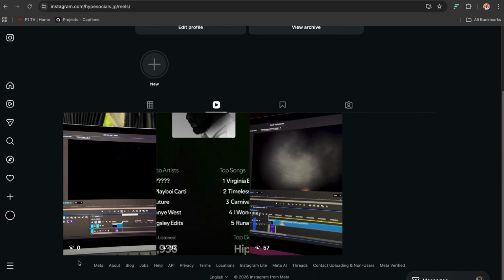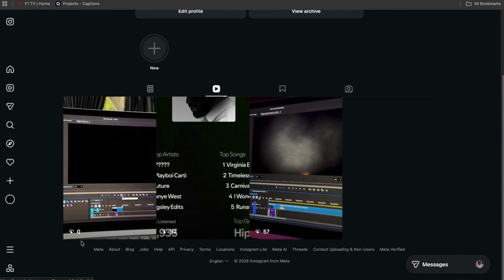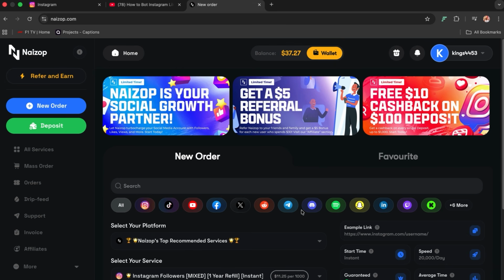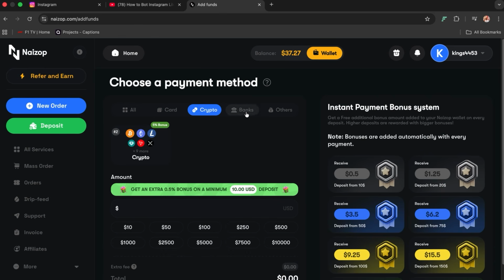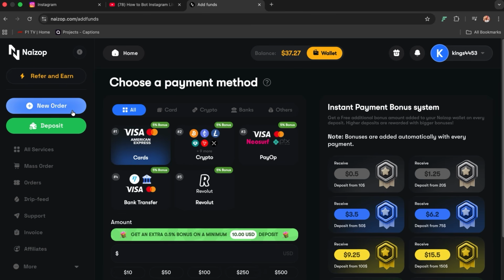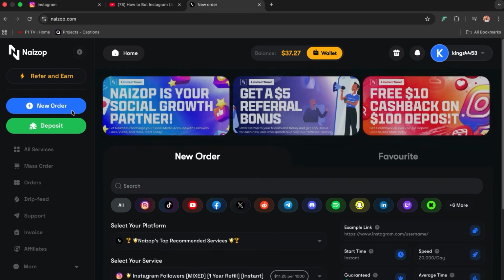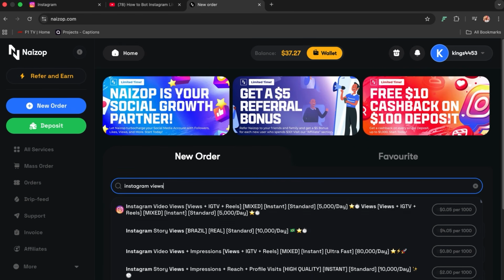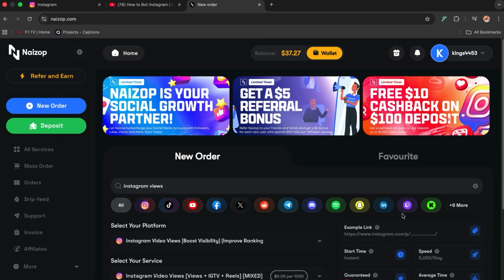How to Bot Instagram Views in 2026 | Instagram View Bot (Updated Tutorial)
Heads-up: Some links here are referrals. Thanks for helping out!

If you're tired of posting fire content and getting zero reach, I’ll walk you through how I used an Instagram view bot to boost a post for just 5 cents using Naizop. It’s the fastest and cheapest way to get that initial social proof and flip your reach around in minutes.

Here’s what you’ll see inside the video:
✅ How to Bot Instagram Views in 2026 (full walkthrough: sign up, deposit, place order)
✅ Live example: Boosting a post or reel with 1,000 views to show the instant delivery speed
✅ How to find the 5 cents per 1,000 views option an absolute steal for this speed
✅ Proof of delivery: Refreshing the post and watching the numbers climb to our target in just a couple of minutes
✅ Why getting that initial social proof is the best way to kickstart your content's reach

This video is perfect for creators, businesses, or anyone who is tired of posting great content only to get zero reach and engagement.

💭 Drop a comment if this helped you out, and let me know what service you want me to test next!

⏱️ Timestamps
0:00 – How to bot Instagram views and fix zero reach in 2026
0:08 – Fast login: Using Google to get into the dashboard instantly
0:18 – Step 1: Depositing funds with your card or crypto
0:25 – Step 2: Finding the Instagram view bot service
0:35 – Step 3: Selecting the 5 cents per 1,000 views option
0:40 – Placing the order with your Instagram post or reel link
0:52 – Live Proof: Refreshing the post and watching 1,000 views land

Risk:
These methods are intended for social proof and cosmetic growth only; they are never a replacement for real organic engagement, high-quality content, or genuine community building. Use these services at your own discretion and risk.